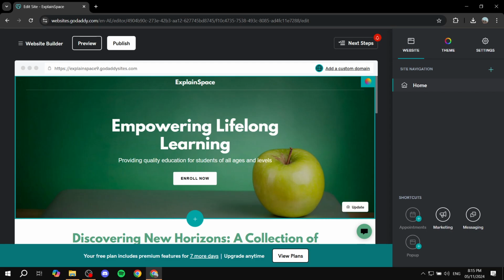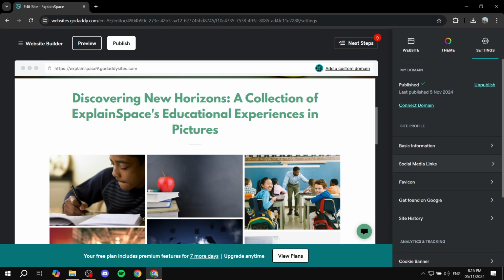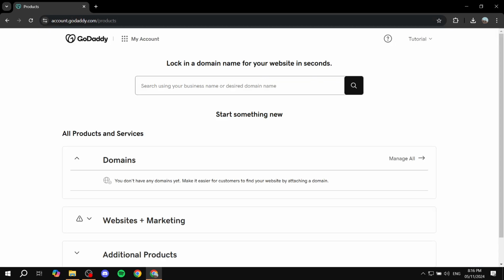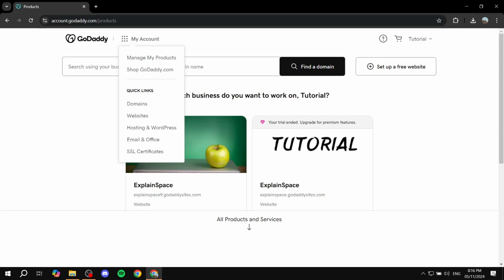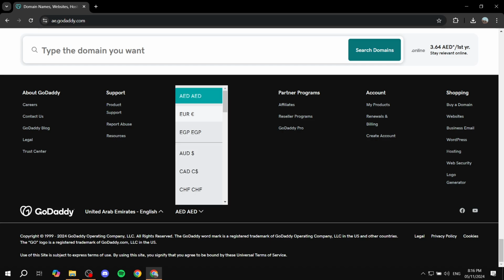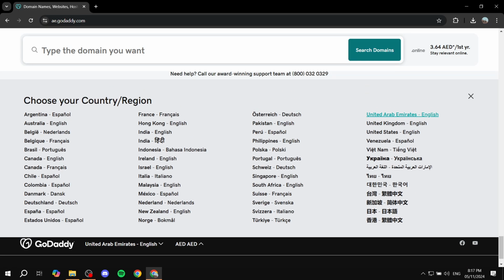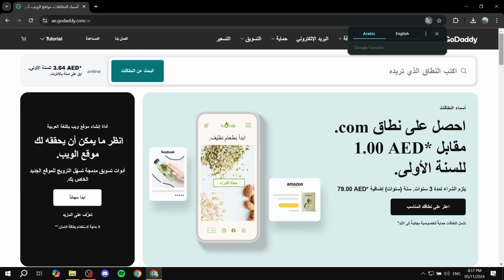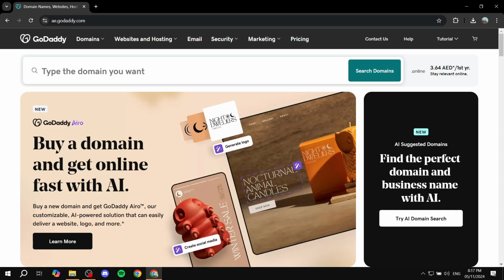How To Change Language in GoDaddy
If you are looking for a video about How To Change Language in GoDaddy, here it is!